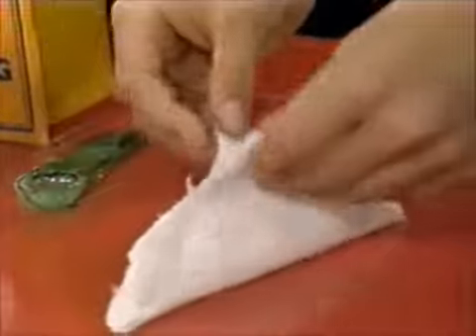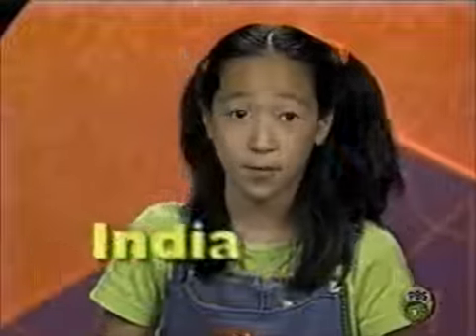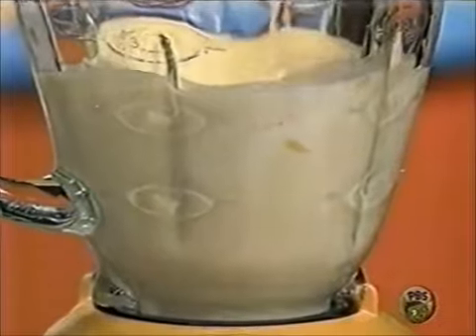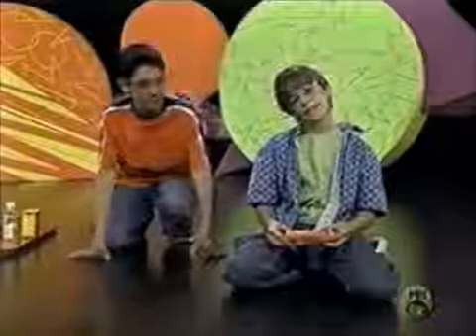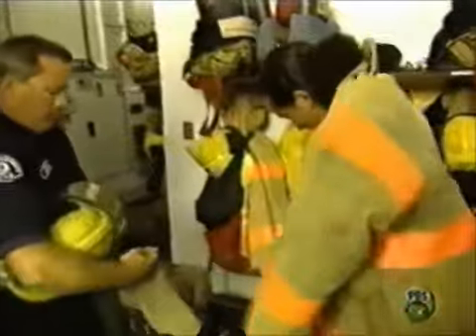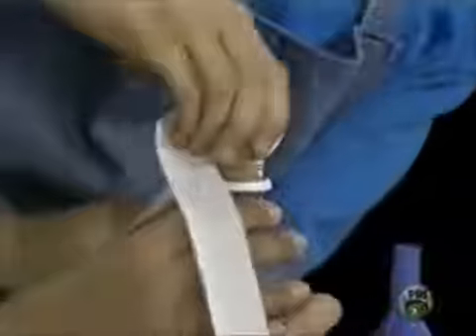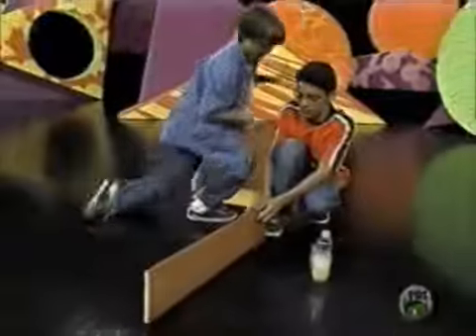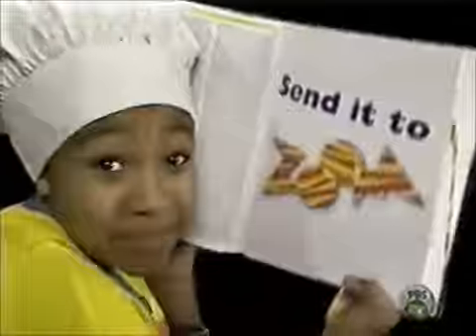ZOOM Season #5 Episode #154 (2003)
Here is a Thirteenth Episode of the Reboot of ZOOM from the Fifth Season when it aired on PBS Kids in May 30, 2003, join all 7 zoomers like Caroline, Aline, Estuardo, Garrett, Mike, Kortney and Shing Ying to have fun like games, activities, recipes, biology and so much more! Now remember Send your e-mails to ZOOM Box 350 Boston, Massachusetts, 02134.
List of Segments:
ZOOM Game - Dog Ball
What Zup - What's Your Favorite Holiday?
Café ZOOM 1 - Mango Lassi from India
Joke 1
ZOOM Sci 1 - Alter the Rocket Experiment
ZOOM Guest - Clayton K. of Seattle, Washington
Previous in America's Kids Remember
Café ZOOM 2 - Watermelon Slush from Thailand
Joke 2
ZOOM Into Action
ZOOM Sci 2 - Bottle Rocket Car
Café ZOOM 3 - Island Milk from Dominican Republic
Joke 3
ZOOM Playhouse - Billie's Boots
ZOOM Website - Aline
Stinger - George Washington Web Ad